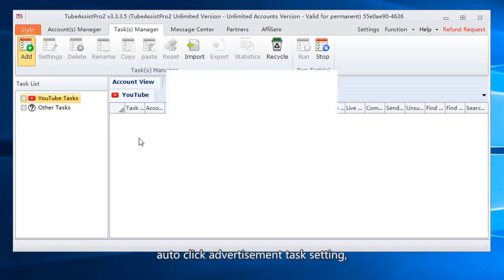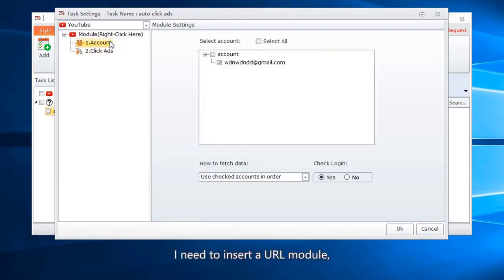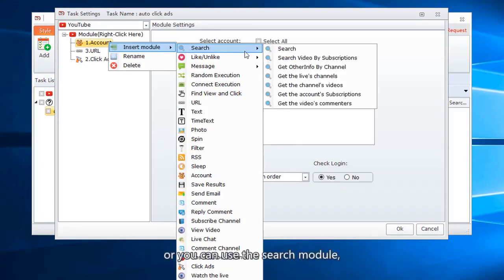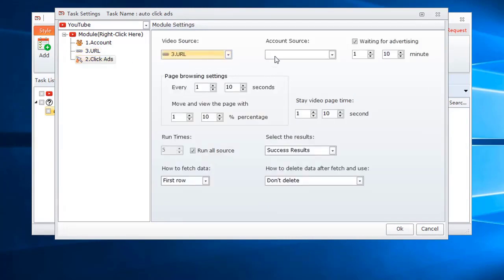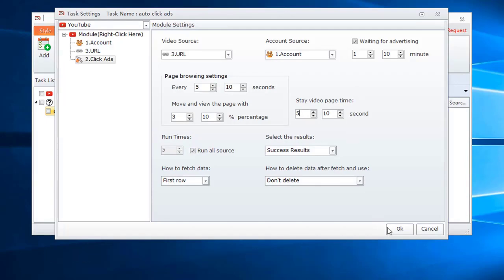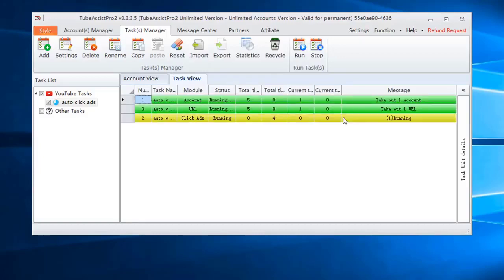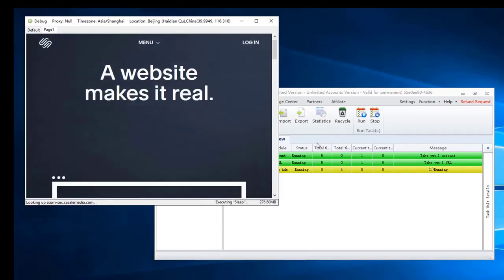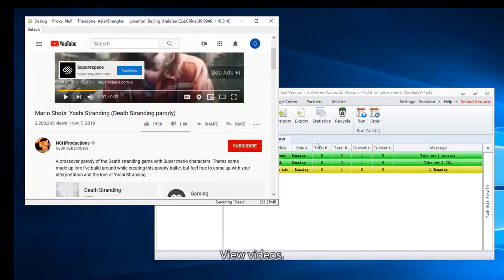YouTube bot - click generator - how to auto click ads on YouTube videos - TubeAssistPro Tutorial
TubeAssistPro is one of the best YouTube marketing tools/software. It will help you to grow your channel subscription list. With the help of TubeAssistPro, you can also easily get targeted visitors to your site from YouTube.